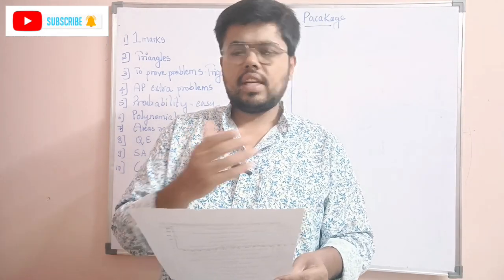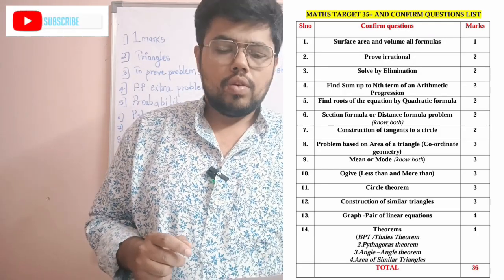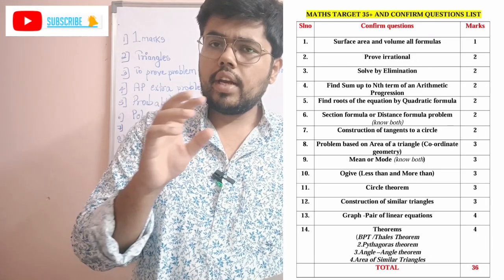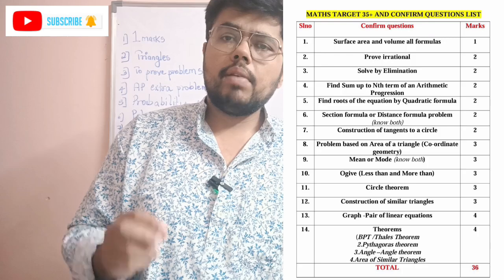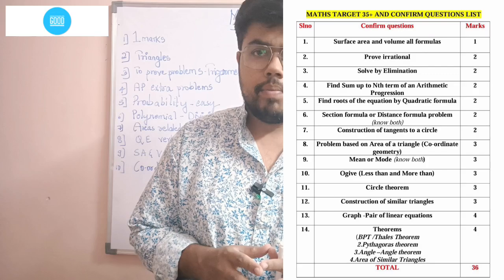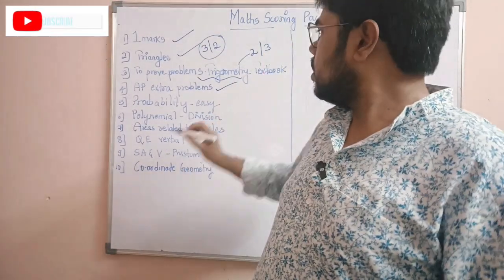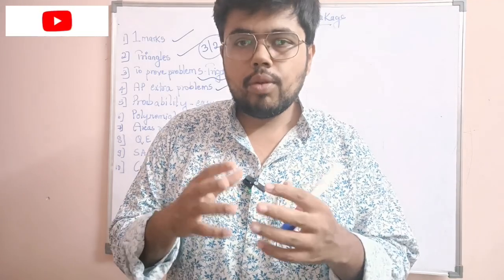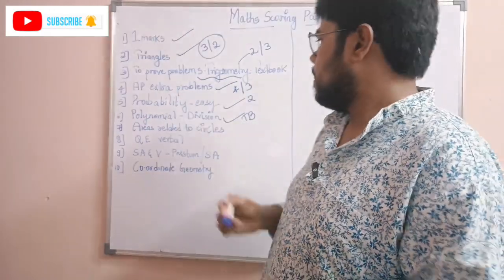10th SSLC Karnataka Maths 2023-24 | Scoring package and Passing package concepts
10th SSLC 2024 Maths | Part-1 Textbook all chapters Revision and solving previous year questions

Triangles 2/3Mark questions Revision class

Areas related to circles Revision class

Trigonometry to prove problems Revision

Applications of Trigonometry Revision class

Important 1 mark questions - Video with over 16k views